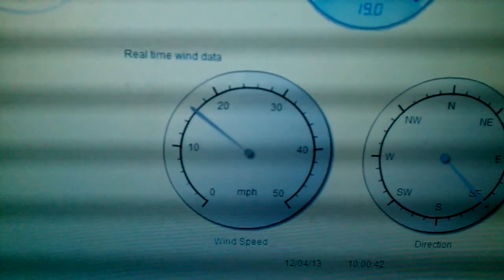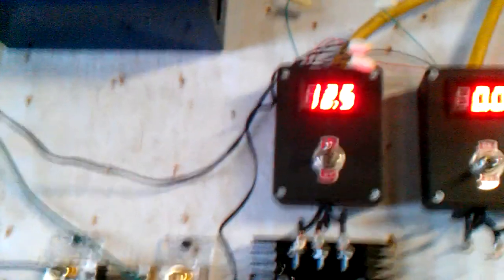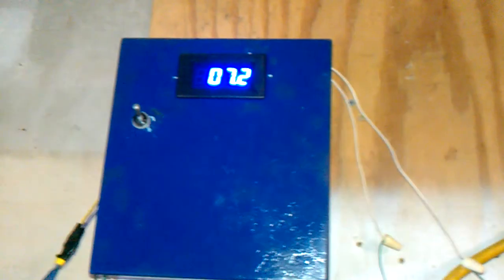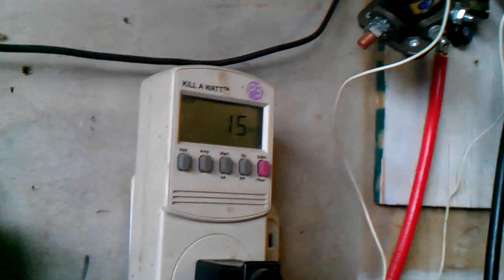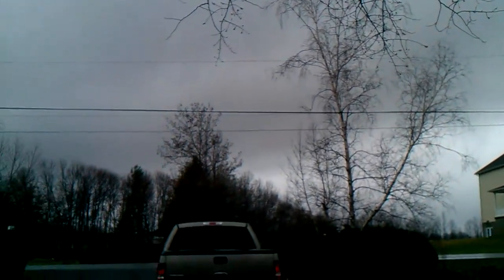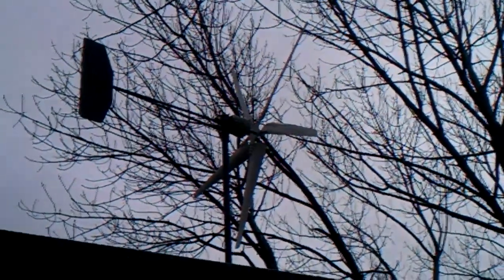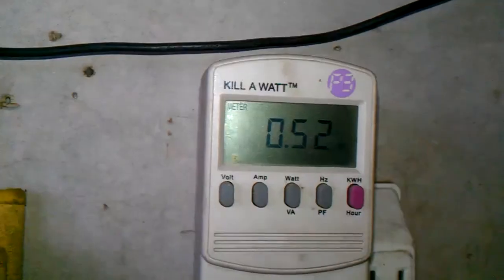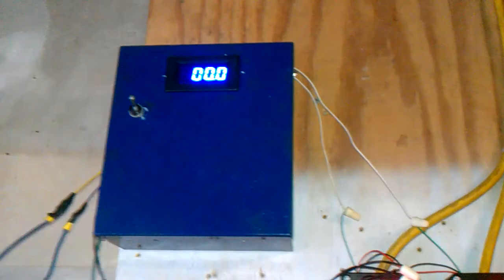WindyNation WindTura 750 Installed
Just installed this yesterday. I reset the timer on the Kill-a-Watt meter to the time I turned off the brake. Avg 10-15MPH winds. Grid tied into 500w 10.8-30VDC inverter. Thanks WindyNation!